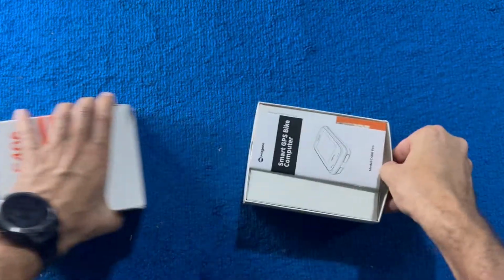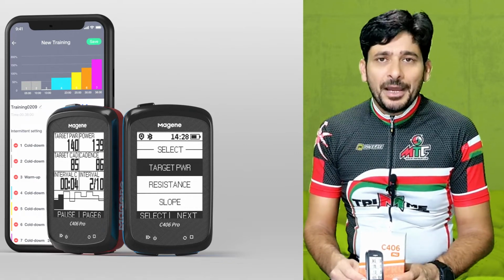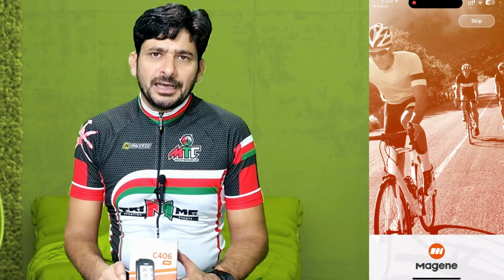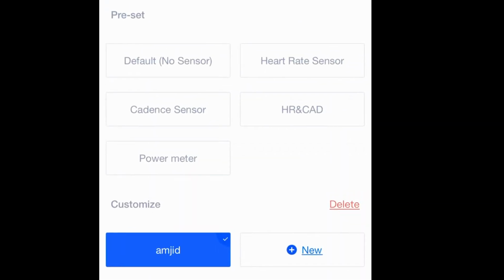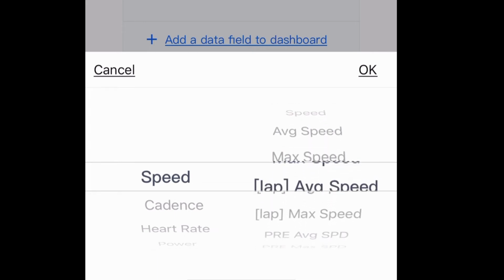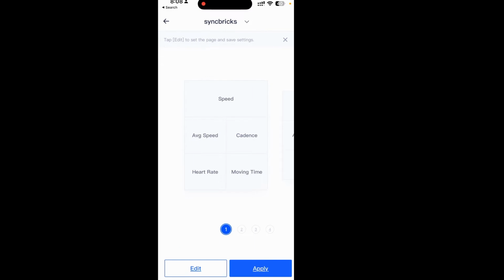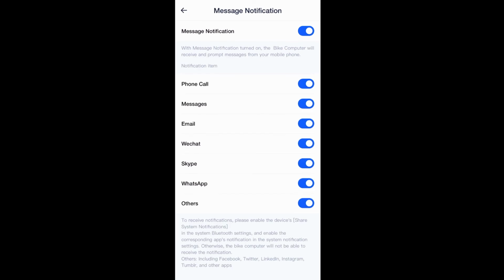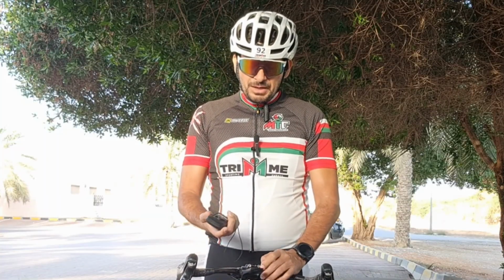Magene C406 Pro Bike Computer: Full Review and Demo /Revolutionize Your Cycling Experience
Are you looking for a reliable and feature-packed bike computer to take your cycling experience to the next level? Look no further than the Magene C406 Pro Bike Computer! In this video, we'll give you a full review and demo of this amazing device, so you can see for yourself how it can revolutionize the way you ride.

To buy please click the link below;

Magene C406 Pro
Magene Tail Light

We'll start by showing you what comes in the box, including the computer itself, the mounting bracket, and all the necessary accessories. We'll then walk you through the setup process, which is quick and easy thanks to the intuitive user interface and clear instructions.